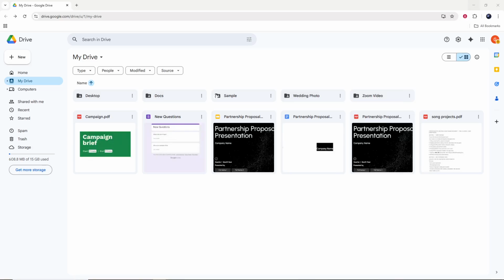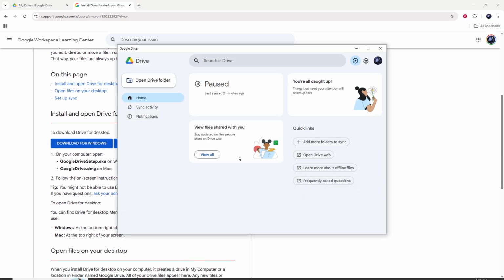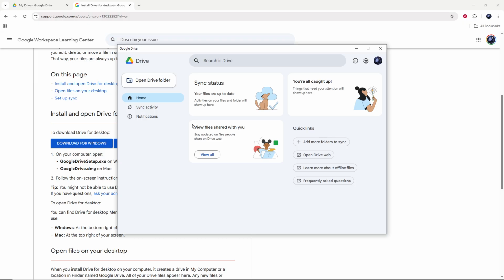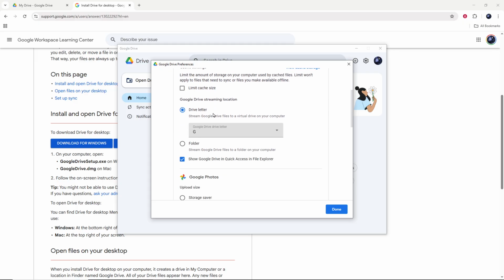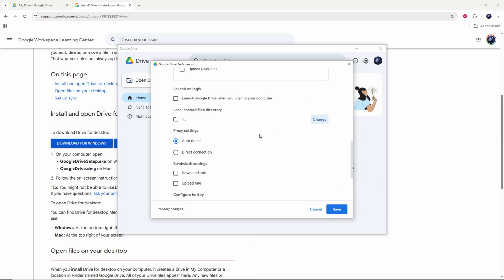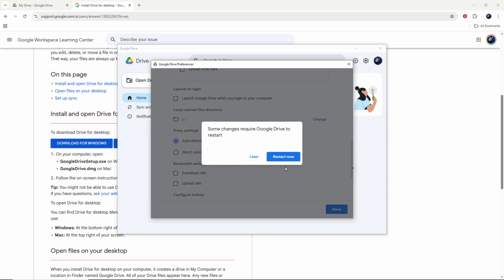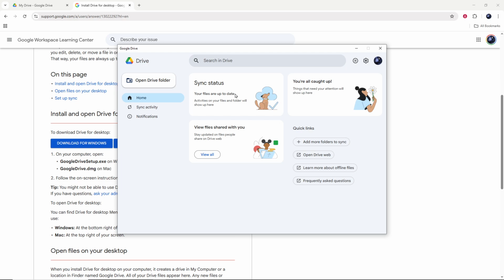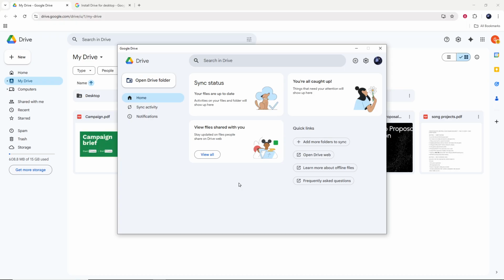How To Sync Folder To Google Drive In Windows - Complete Tutorial (2026)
In this tutorial, you'll learn everything you need to know about how to sync folder to google drive in windows using simple and beginner-friendly methods. This guide is perfect for students, professionals, startups, remote workers, and Google Drive users who want to improve productivity and manage files more efficiently. You'll discover practical Google Drive tools, workflow improvements, and time-saving techniques that simplify file sharing, syncing, backup management, and cloud storage organization. Whether you're transferring files, controlling sync settings, or improving collaboration, this tutorial makes the entire process easier and faster.

🔹 What You’ll Learn:
- How To Install Google Drive For Desktop
- How To Select Folders For Google Drive Sync
- How To Automatically Sync Files In Windows
- How To Backup Windows Folders To Google Drive
- How To Manage Sync Preferences Efficiently
- How To Access Synced Files Across Devices
- How To Prevent Sync Errors In Google Drive
- How To Improve Google Drive Backup Workflow

💡 Pro Tip: Organizing your Google Drive settings and folders properly can help improve workflow efficiency and prevent unnecessary storage or syncing issues.